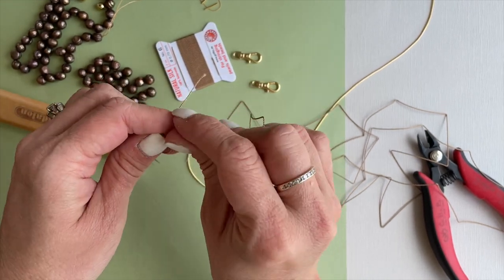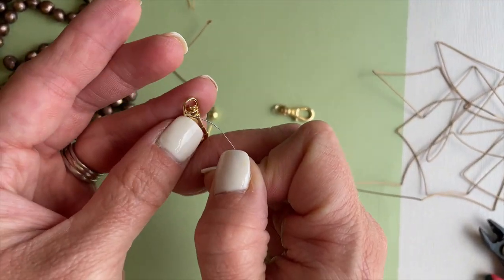how to make a silk knotted necklace with french wire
we've had a lot of questions recently about silk knotting, and more specifically requests for demo-ing using french wire with silk thread. french wire is a thin, tightly coiled wire that is strung on top of silk thread or other stringing material in order to protect the stringing material and provide a more finished look. silk knotting takes practice, but it's not too hard! for a full material list, some still shots, and tons of project inspo,

all products used are available on beadsinc.com.